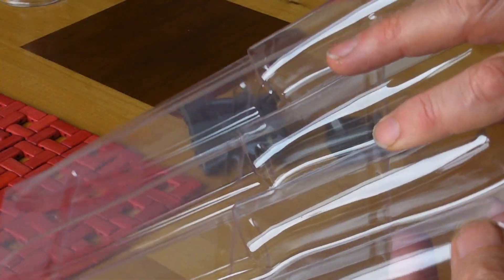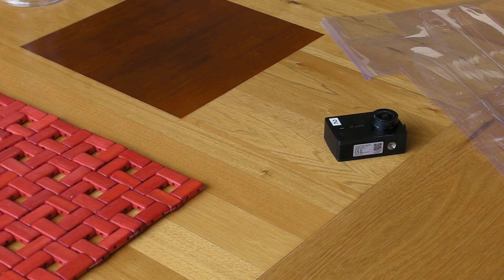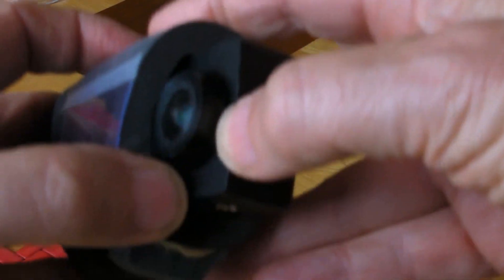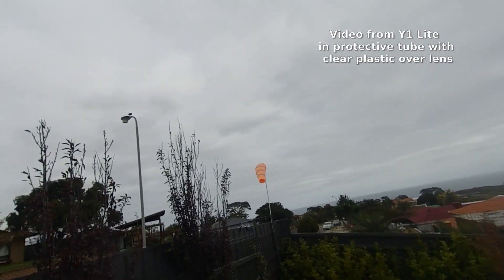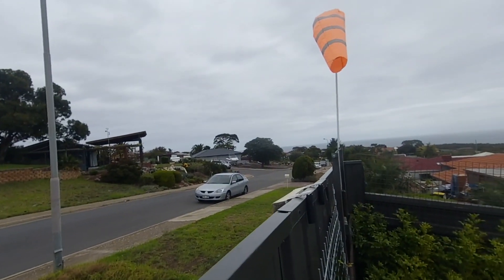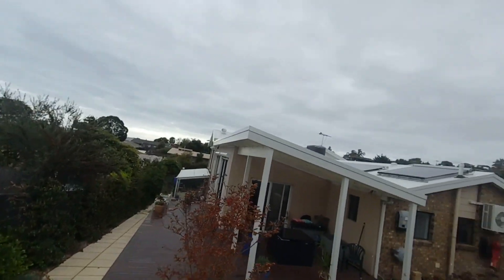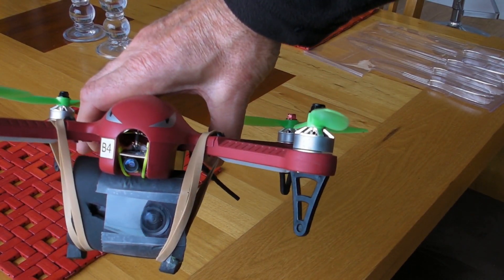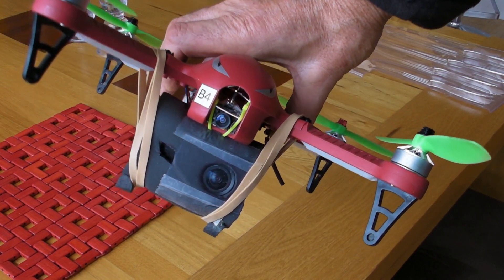Quadcopter Action Camera Protection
Scratching the lens on my Y1 Lite camera got me thinking about protecting it. Came up with a quick, simple and cheap solution.

Y1 Lite for 60fps HD Video mounted under Bugs 3
MJX Bugs 3 with KingKong 2 blade 6045 props
Eachine TX03 AIO for 5.8GHz fpv
Aomway Commander V1 fpv goggles (most expensive item)
Original Black/Siver Jumper T8SG Transmitter with 2W Booster
SQ12 Cube capcam on Observer

Y1 Lite for 60fps HD Video from Bugs
Bugs 6 (with Bugs 3 motors) RIP
Eachine E011c, JRC H67 Santa Whoop
BoldClash FPV AIO in canopy
Eachine E013 with VR006 Goggles (great fpv starter kit)
Eagle Tree Systems Altimeter V4
iFlight CineBee 75HD with Cadxx Turtle V2